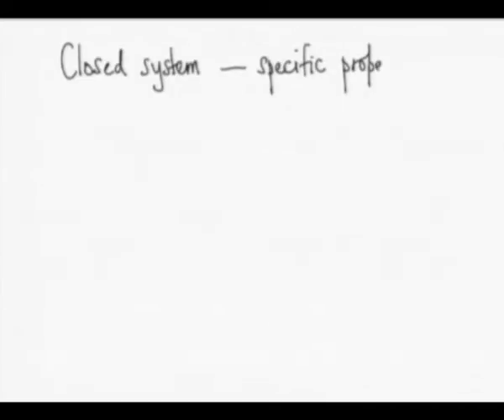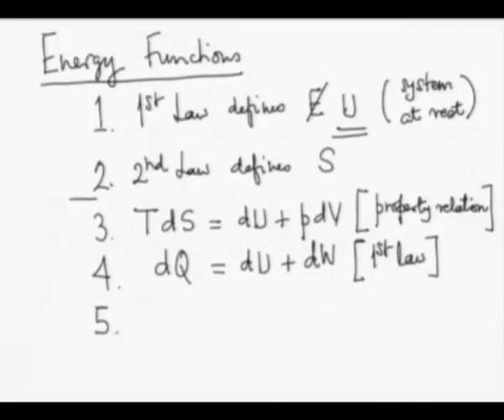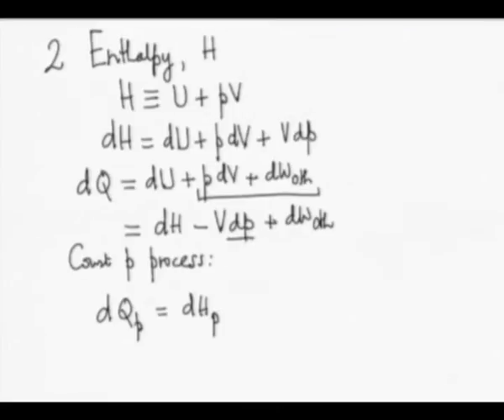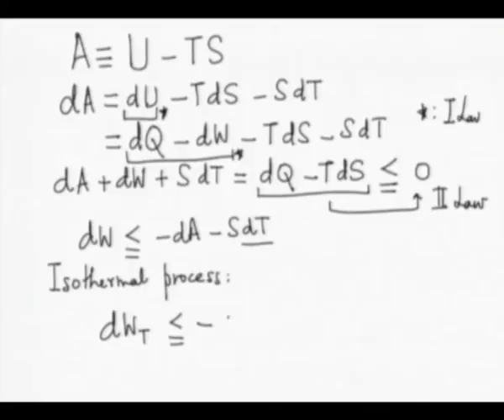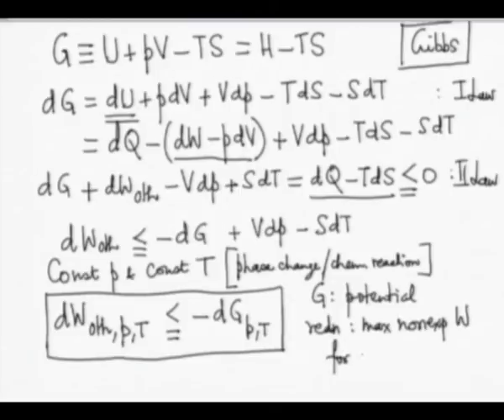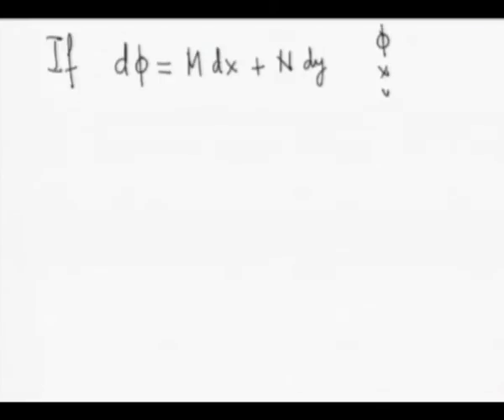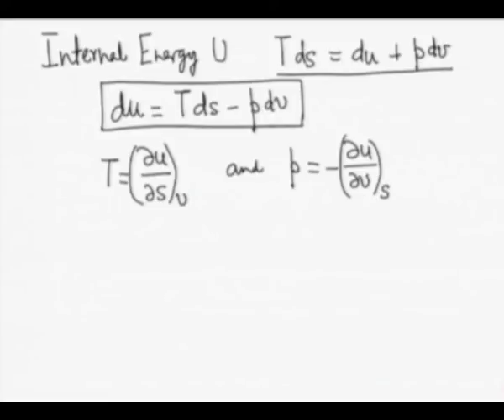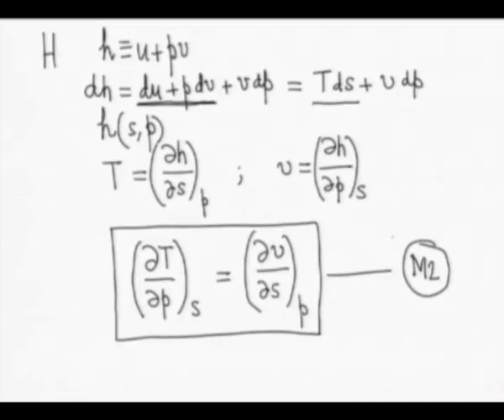TDME M L11A Property Relations